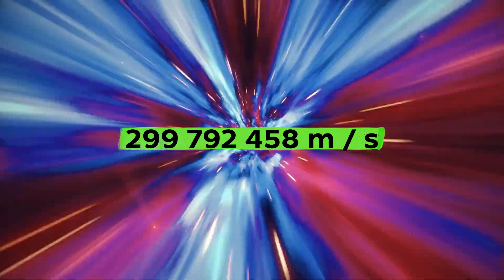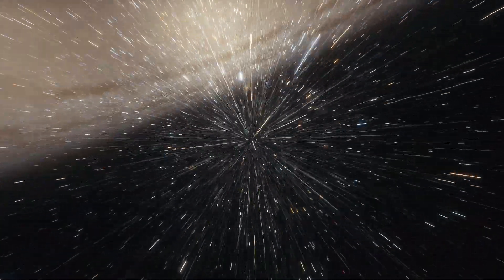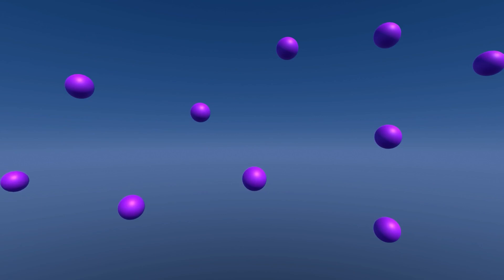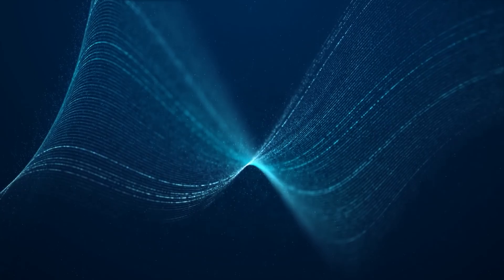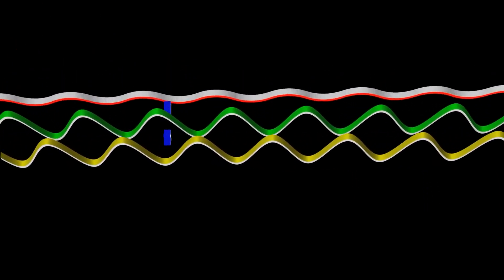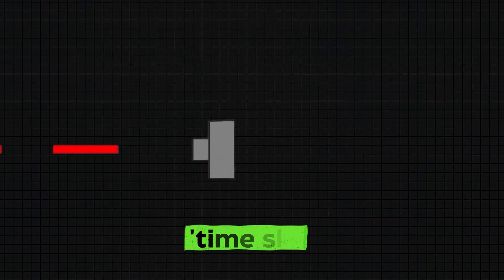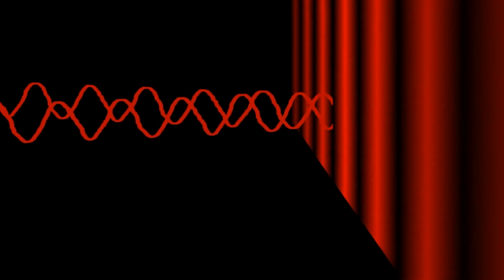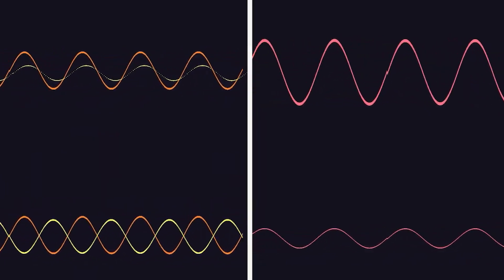Light Can Go Backwards Through Time, And This Experiment Proves It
Here’s The Experimental Proof That Light Goes Back In Time. The speed of light is the fastest of all existing speeds in our universe…. that's what we know, right? But what if I say the speed of light is INCORRECT, considering that the value we know as the speed of light, 299,792,458 m/s, is just an average speed value that doesn't remain constant all the time and in every scenario? You might think I'm insane and just putting an allegation on all the efforts of Galileo Galilei, Leon Foucault, and Ole Romper. No doubt all these GREAT MEN had put their extensive efforts in figuring out the speed of light, yet there's something they've missed. By saying that the value of speed of light is an average of the actual speed of light, I don't mean to say that the speed of light changes while passing through different mediums; instead, I mean something else….

So let's dive deeper into this to prove with the experiment that light goes back in time….
The Insane is where we will uncover the mysteries of the world and BEYOND and discover new frontiers in the fields of science and technology that are both educational and entertaining!

1. The videos have no negative impact on the original works.
3. The videos are transformative in nature.
4. We use only the audio component and tiny pieces of video footage, only if it's necessary.